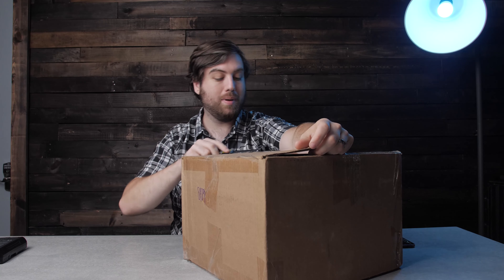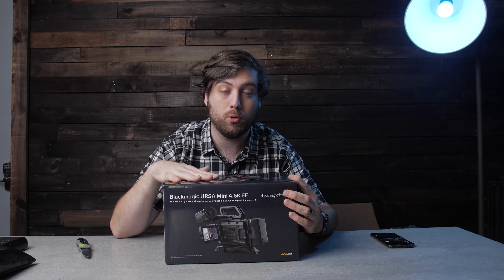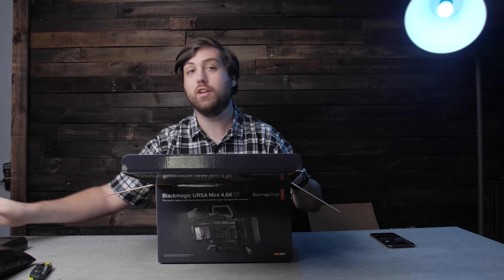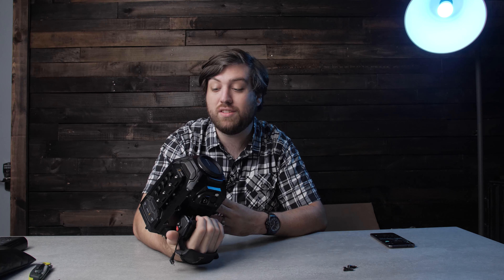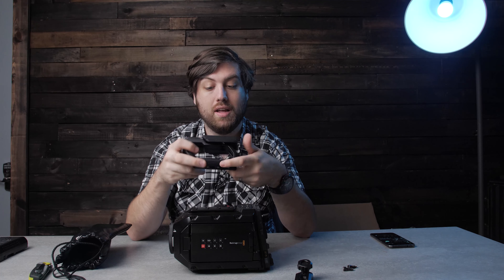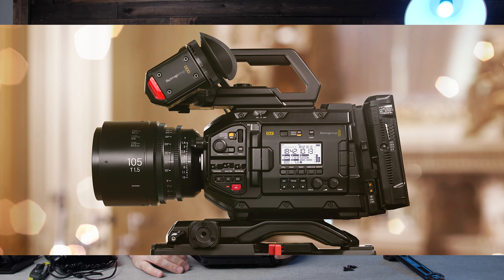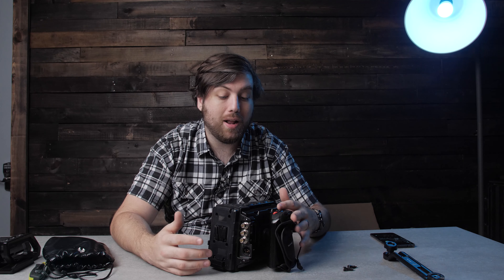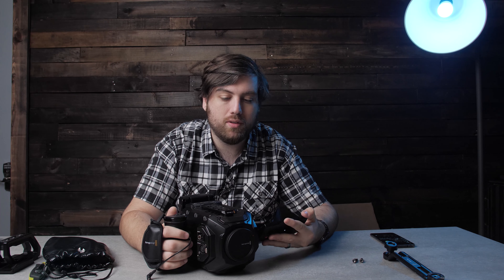I ACCIDENTALLY BOUGHT AN URSA MINI 4.6K \\ Unboxing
I accidentally bought this camera. I've had it for a few weeks now, and I've decided to keep it. So how does an aging camera stand up today? What did you think of the footage?

//Music By:  All I think About is You - Ansel Elgort